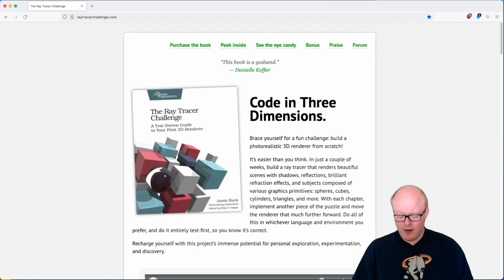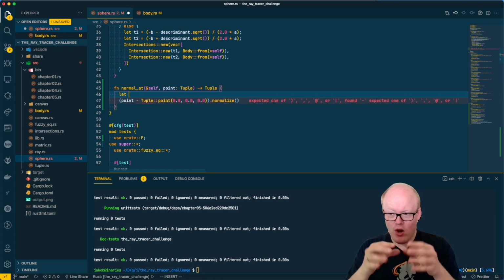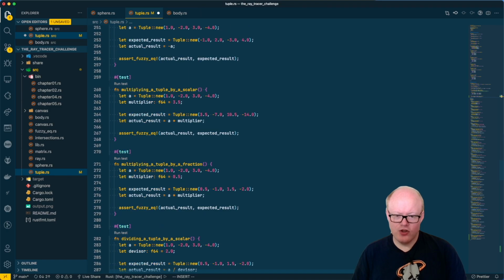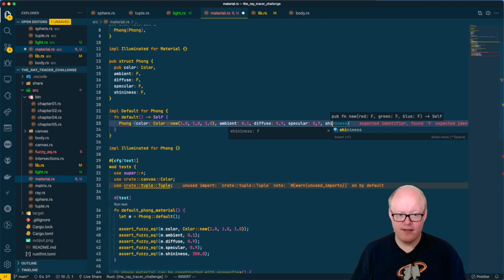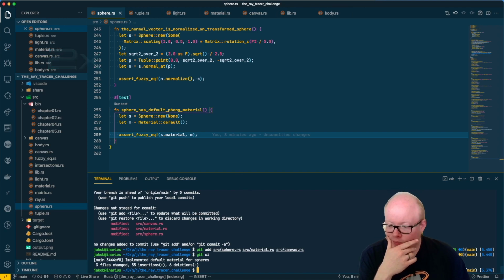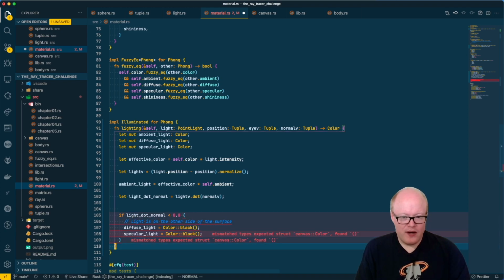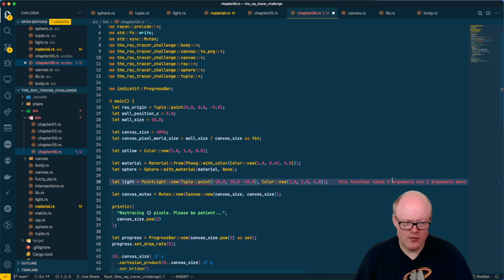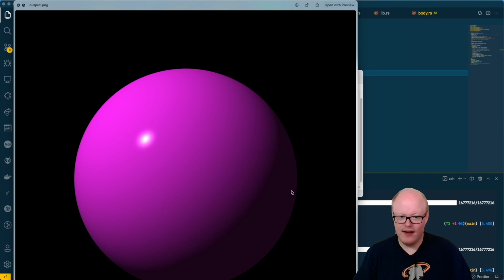The Ray Tracer Challenge - 016 - Phong Shading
Finally let's get in some proper lighting by implementing Phong Shading and rendering our first 3D looking Sphere.

follow along.

Contents

0:00:00 - Intro
0:00:23 - Recap
0:01:34 - Normals
0:29:25 - Reflection
0:36:53 - Phong Shading
0:40:59 - Point Light
0:45:04 - Phong Material
0:56:48 - Sphere Material
1:15:05 - Implement Phong Shading
1:40:51 - Putting it all together
1:55:44 - First Render with Lighting
1:58:28 - Oprimized vs. Development Build
2:03:42 - Outro